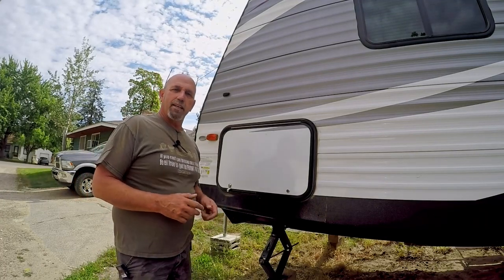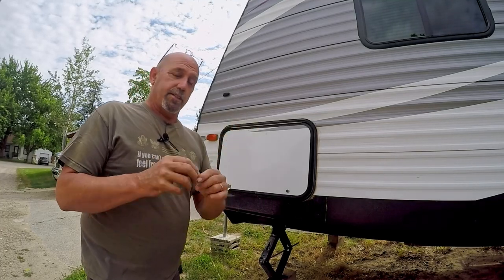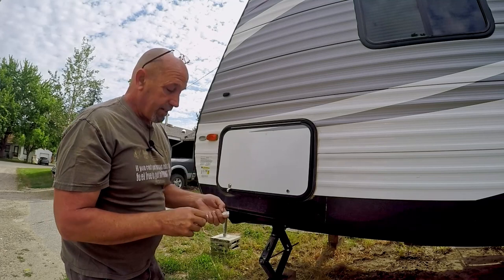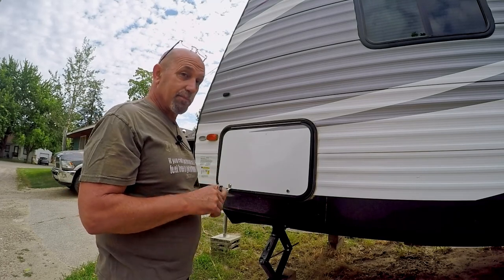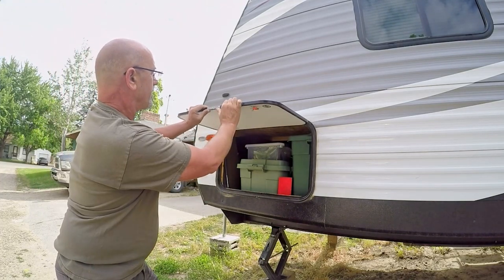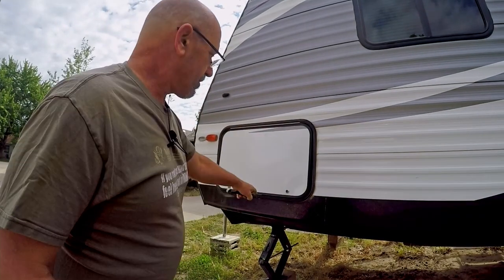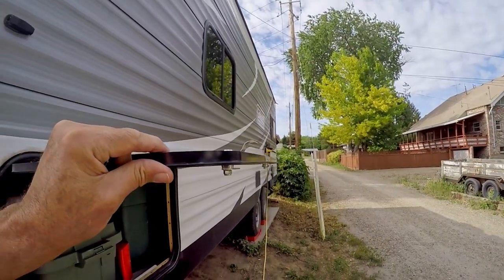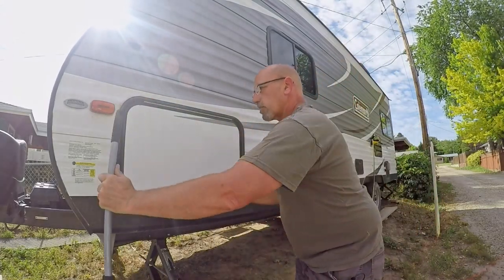RV Compartment Door Repair